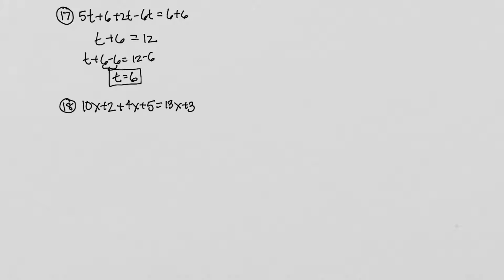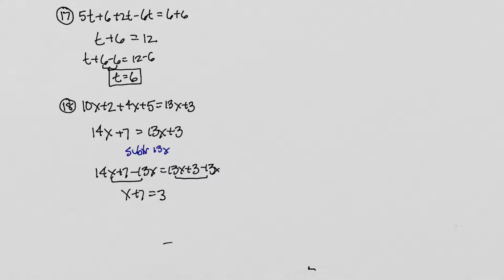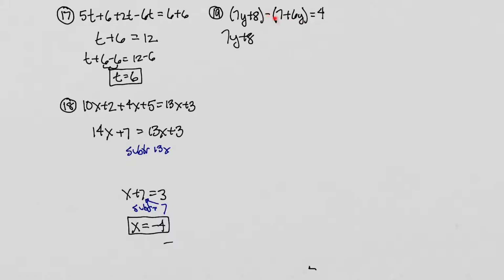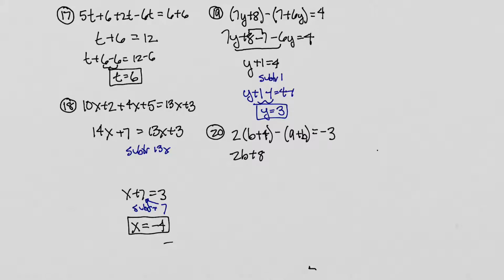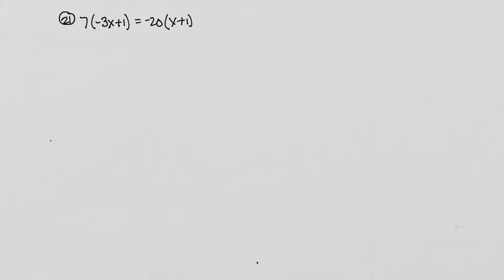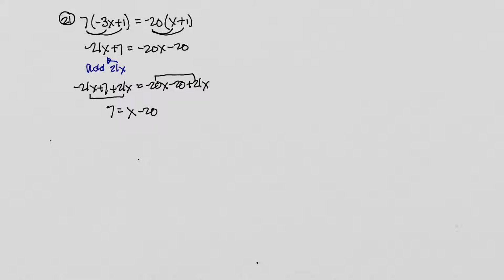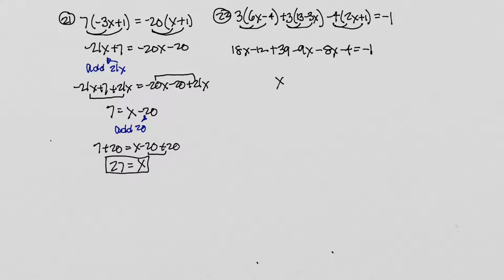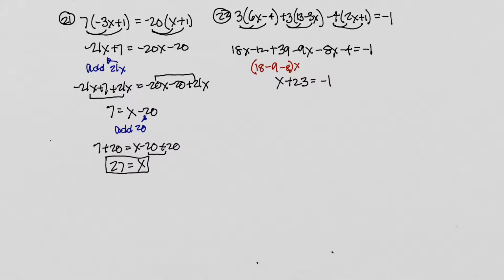Section 2.1, Problems 17-22